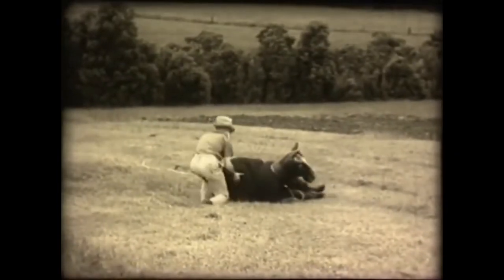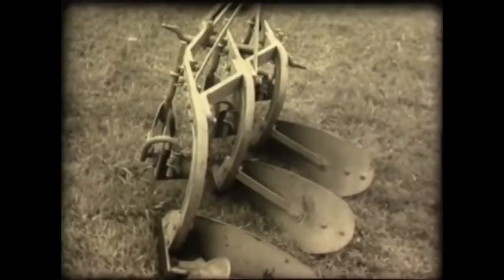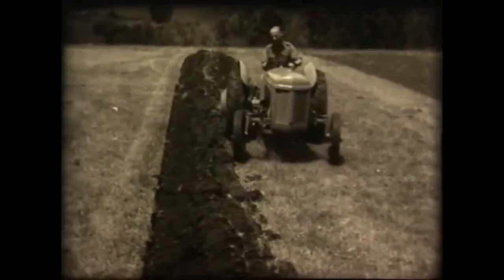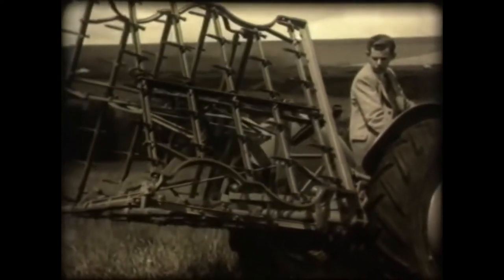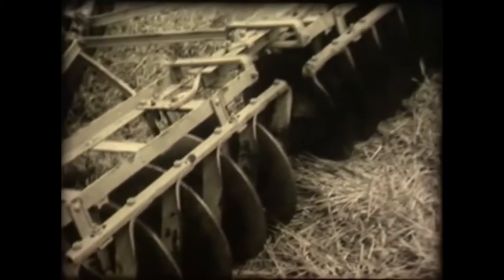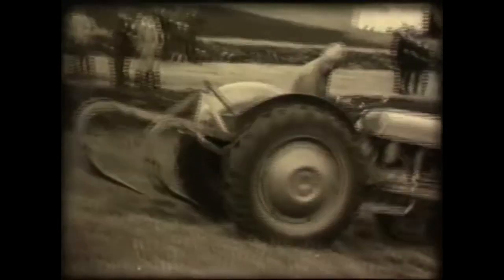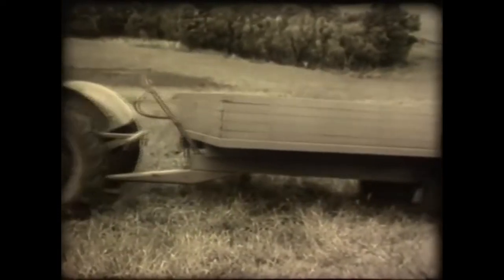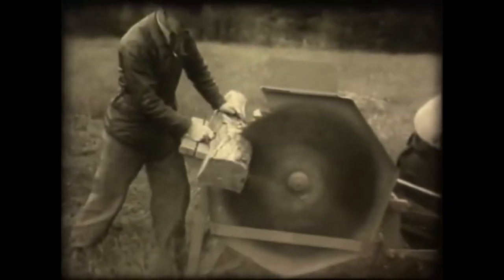OLD FERGUSON TE20 COMMERCIAL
OLD FERGUSON TE20 COMMERCIAL, This is a Massey Ferguson Commercial showcasing the world famous TE20.

The Ferguson TE20 is an agricultural tractor designed by Harry Ferguson. By far his most successful design, it was manufactured from 1946 until 1956, and was commonly known as the Little Grey Fergie. It marked a major advance in tractor design, distinguished by light weight, small size, maneuverability and versatility. The TE20 popularized Harry Ferguson's invention of the hydraulic three-point hitch system around the world, and the system quickly became an international standard for tractors of all makes and sizes that has remained to this day. The tractor played a large part in introducing widespread mechanised agriculture. In many parts of the world the TE20 was the first tractor to be affordable to the average farmer and was small and light enough to replace the draft horse. Many TE20s remain in regular use in farming and other work and the model is also a popular collector's item for enthusiasts today.  In fact we have one at our premises in Bailieboro, Co.Cavan

Please see our website below for MF Tractors and other agricultural machinery which we have on offer and our Massey Ferguson Parts and Merchandise Website